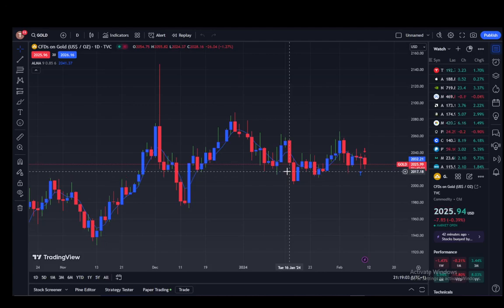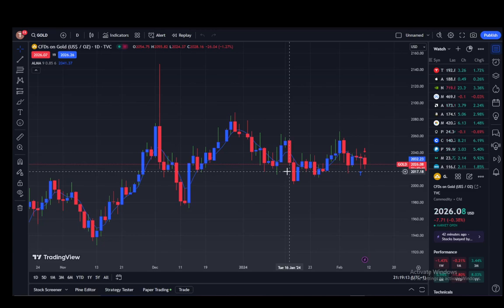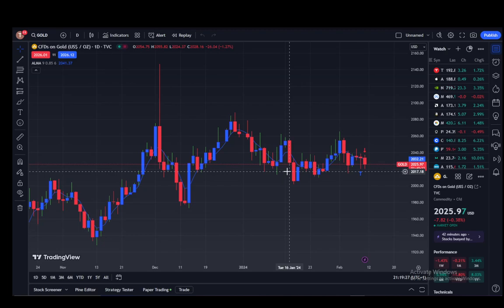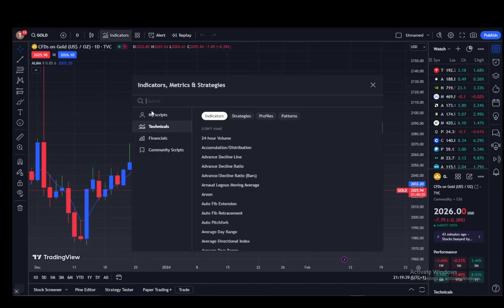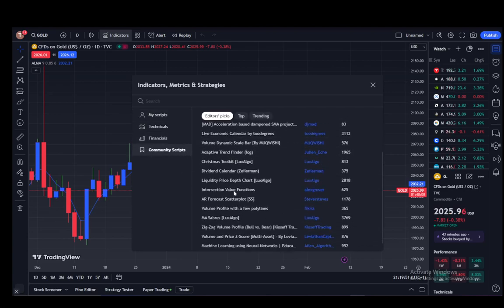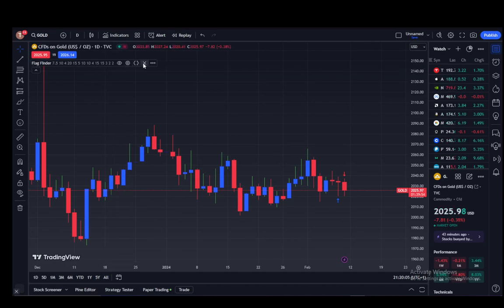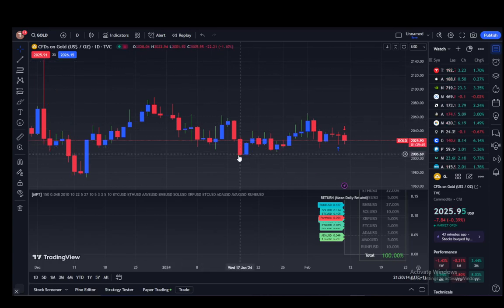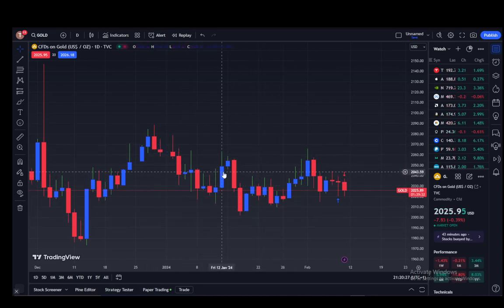How To Add Script In TradingView Tutorial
Today we talk about add script in tradingview,how to add script in tradingview,tradingview tutorial,how to use tradingview